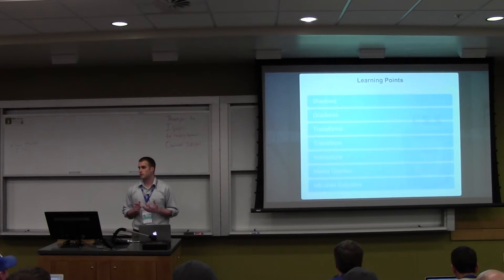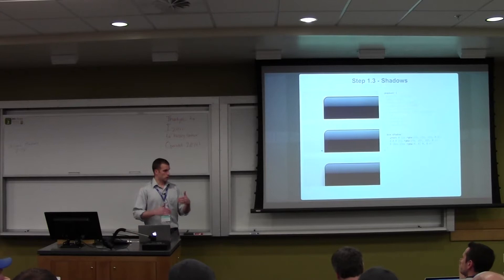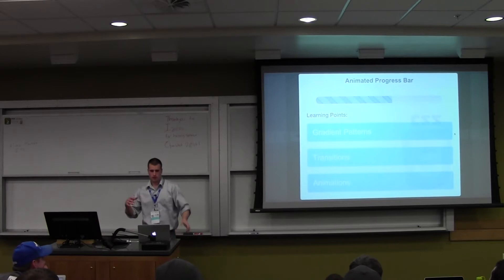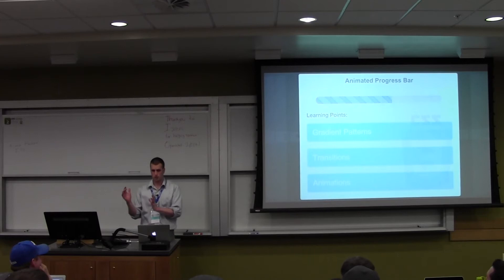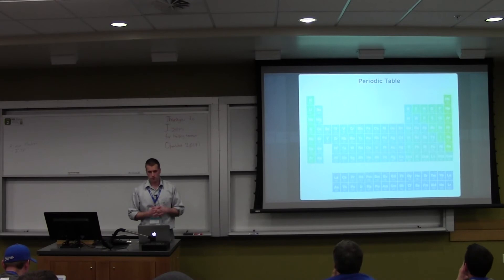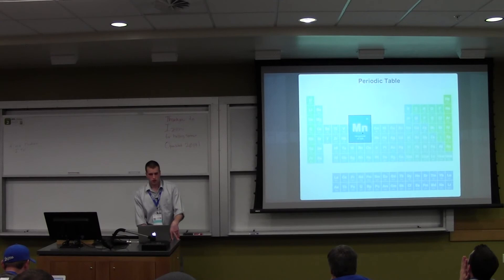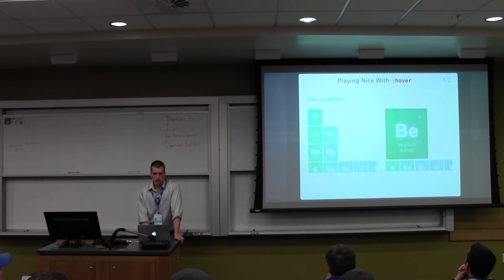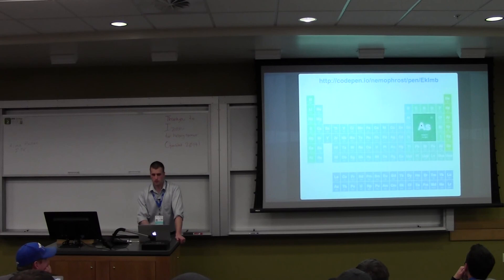Openwest 2014 - Alma Madsen - Advanced CSS3 techniques (28)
Learn how to combine many of your favorite CSS3 properties and values like transform, box-shadow, gradients, transition, and animation to create beautiful UI elements in a variety of styles. We'll focus how to create iOS-style popovers, an animated loading bar, and an interactive periodic table all without any images or a single line of JavaScript.

We will also discuss advanced selector techniques like nth-child and media queries.